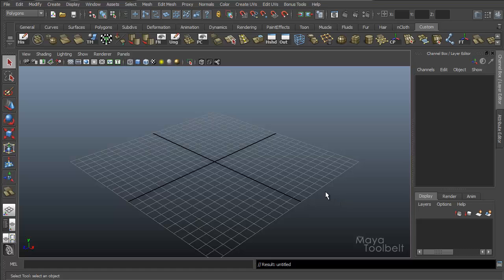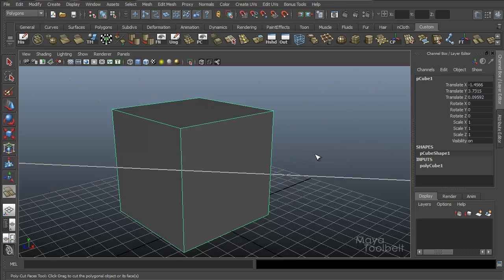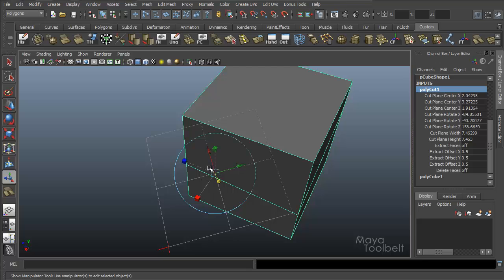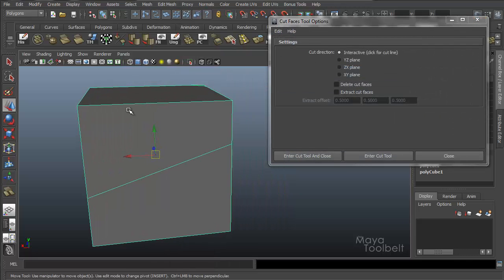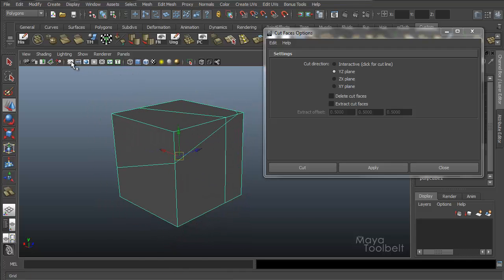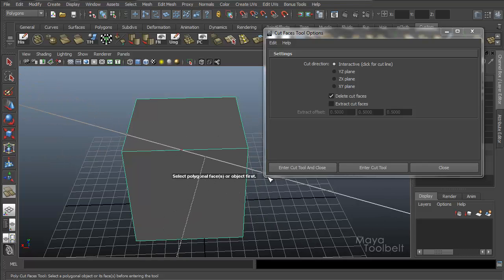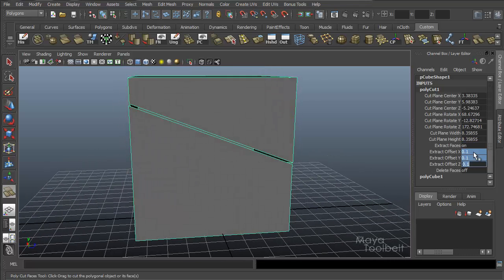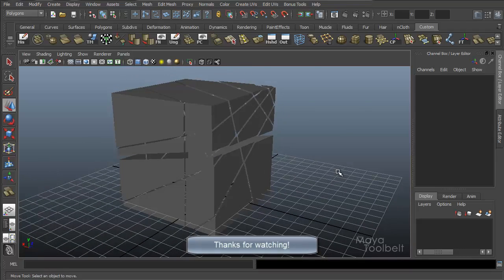The Maya Toolbelt - Cut Faces Tool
A tutorial going over the Cut Faces Tool in Maya.